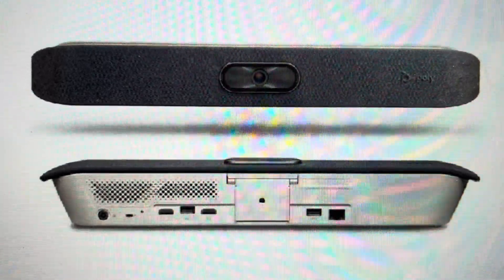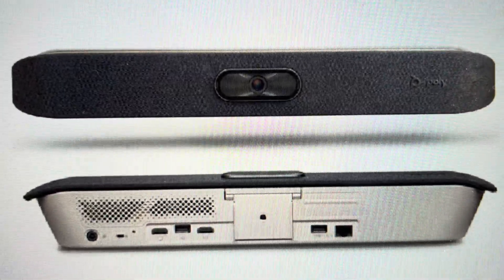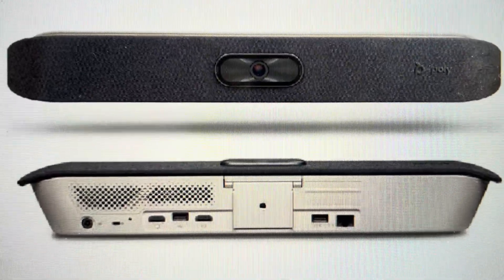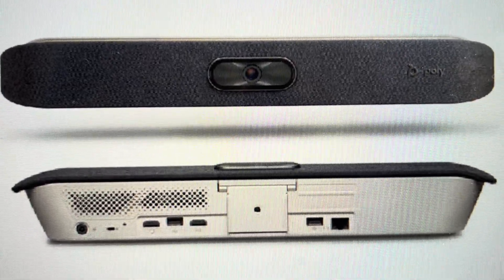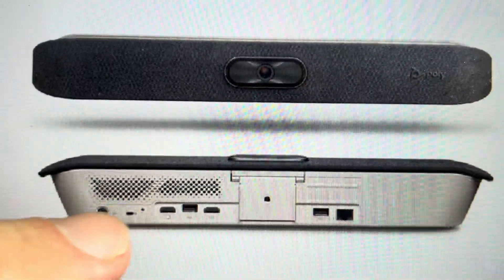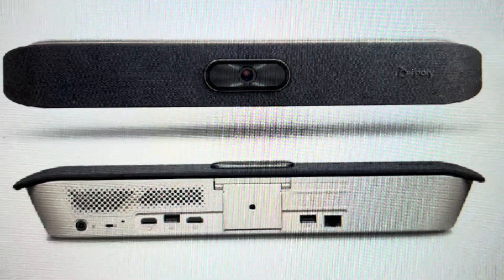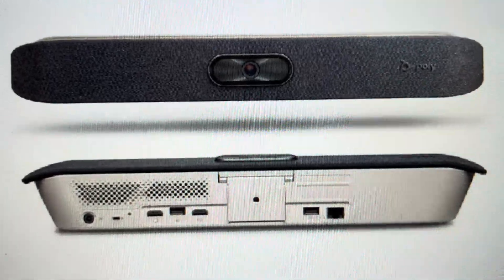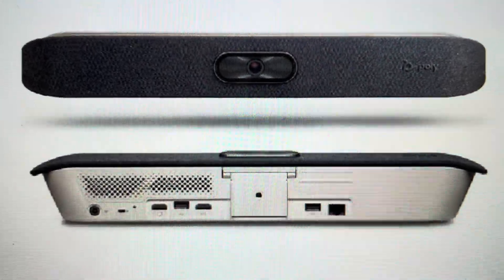Factory Reset Poly Studio X30 Sound Video Bar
How to troubleshoot or setup starting with a hard reset a Poly Studio Polycom X30 Sound Video Bar to factory default settings if it is not working or not connecting or if it is frozen or not responding, the factory reset is a good troubleshooting step. You can also restore the factory settings to setup your device as new. Found in the Poly Studio X30 Sound Video Bar user manual.